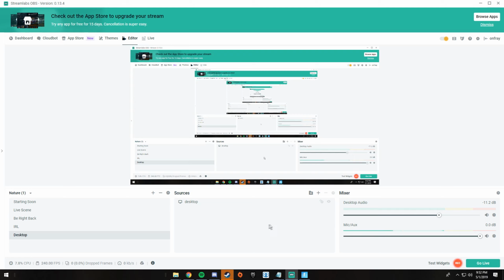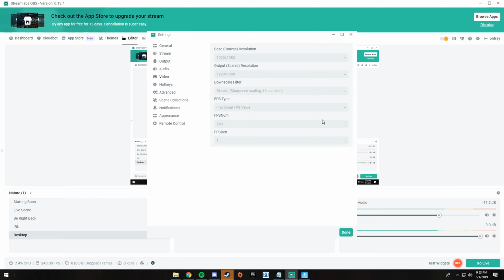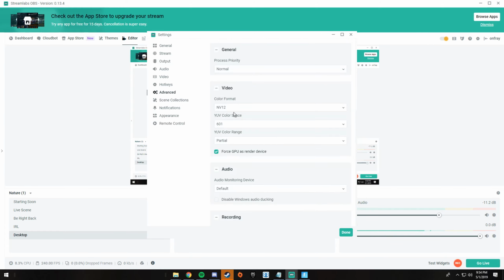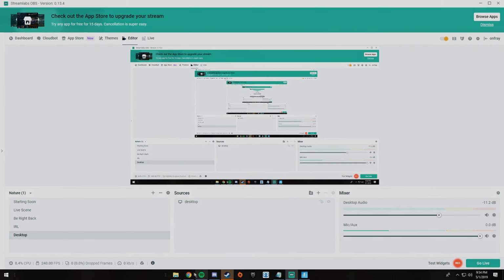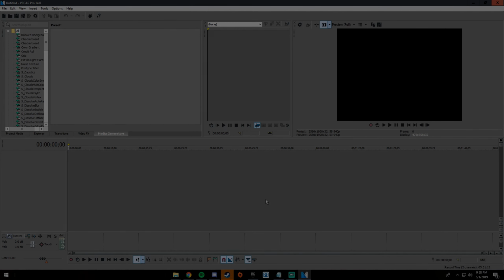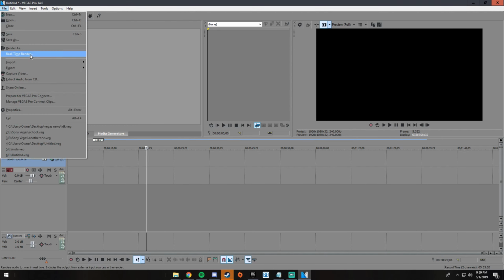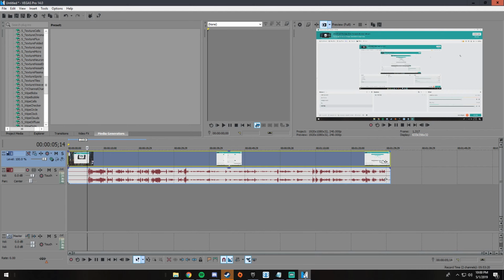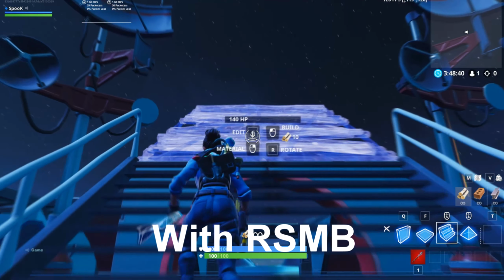HOW TO GET MOTION BLUR LIKE HOWL & HOPS! (THE REAL WAY)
*mumble* *mumble* *mumble* *breathe*

ty for watching xoxo